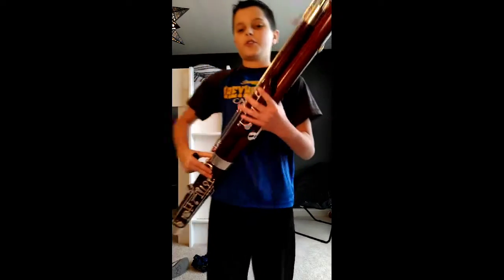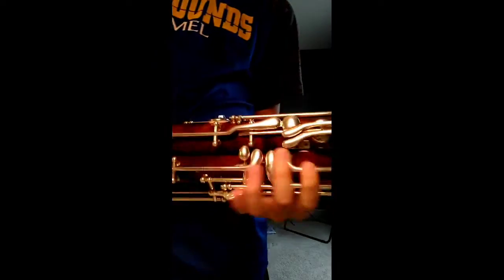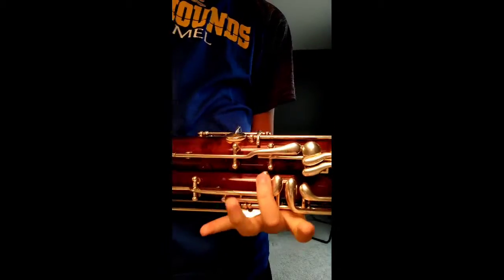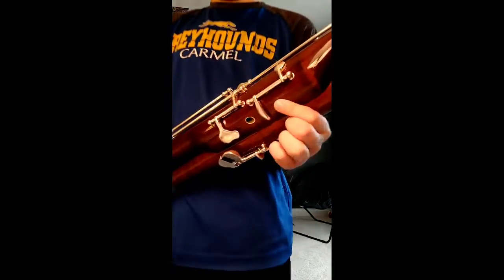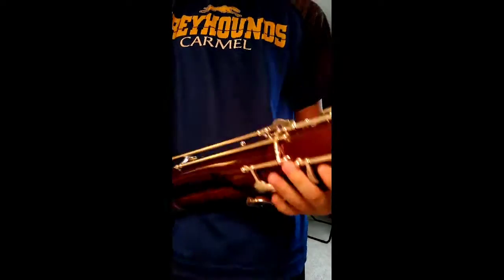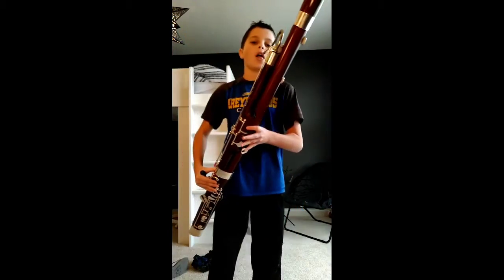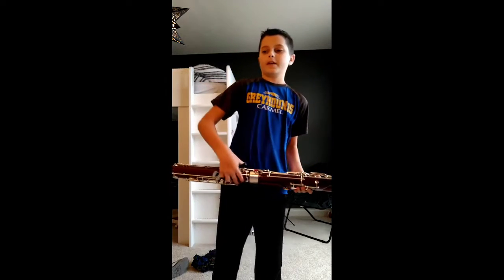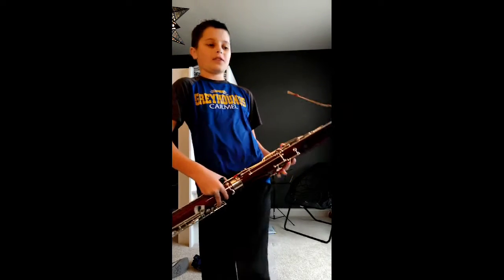How to play an e on the bassoon